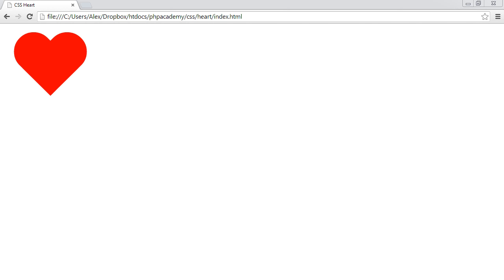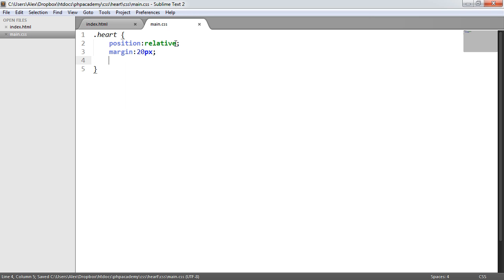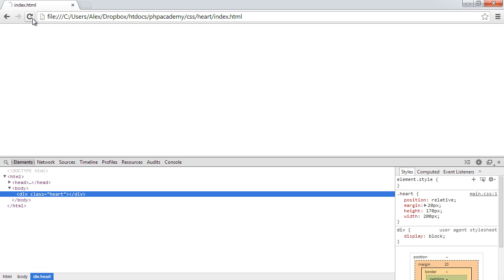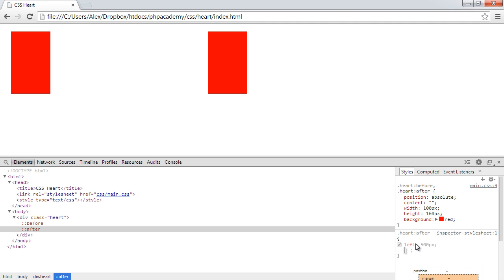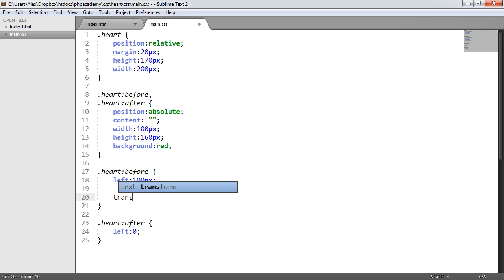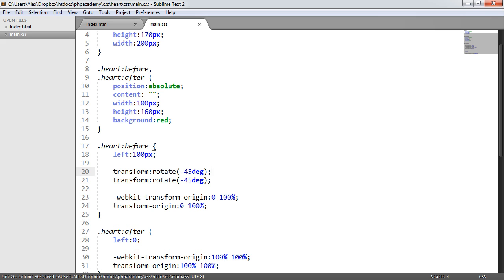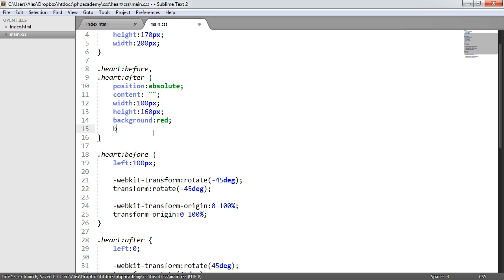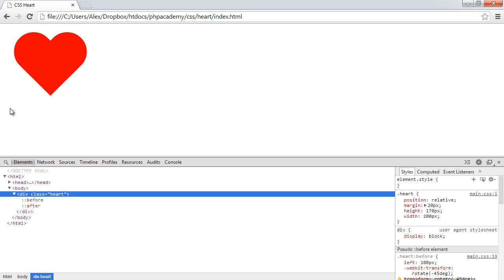Create a CSS Heart